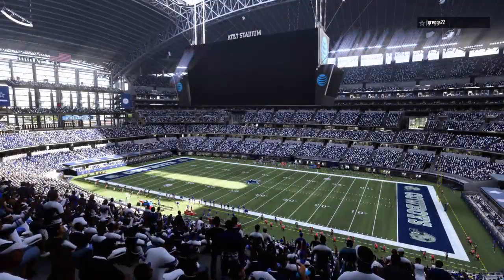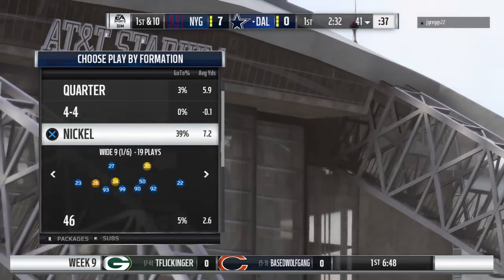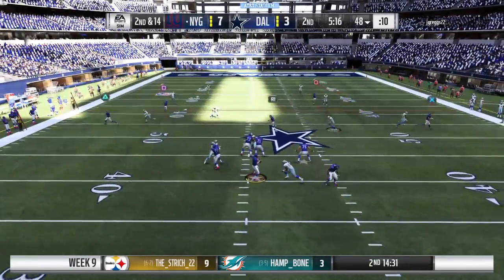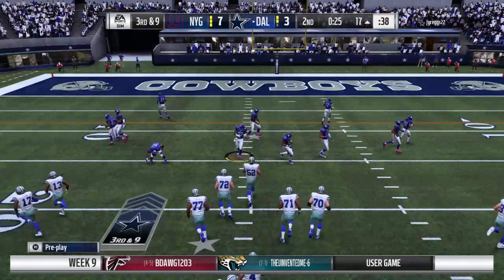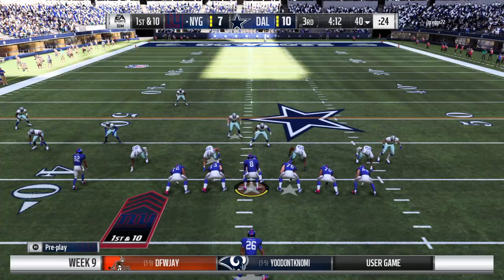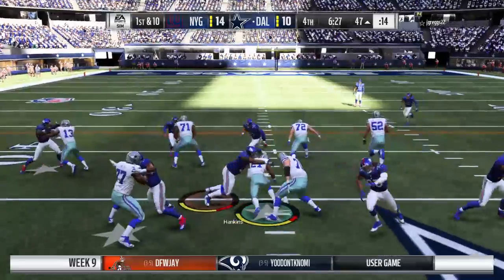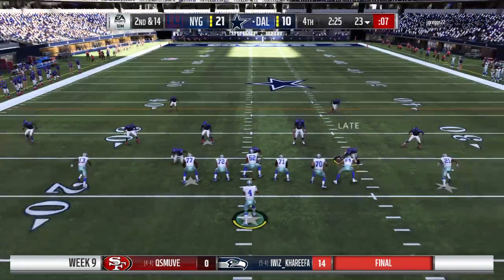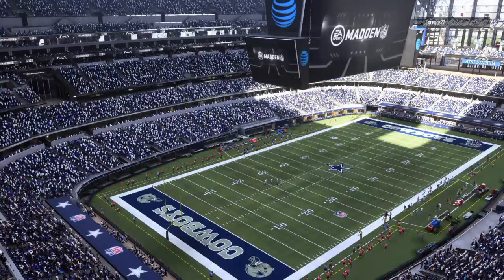Dirty-Deeds07's Live PS4 Broadcast